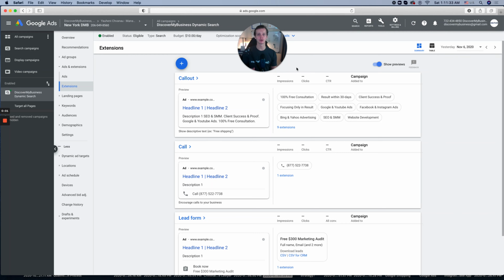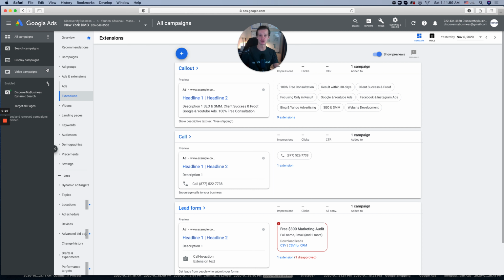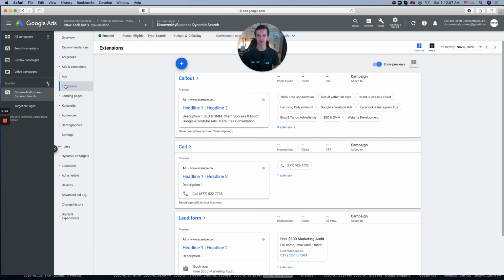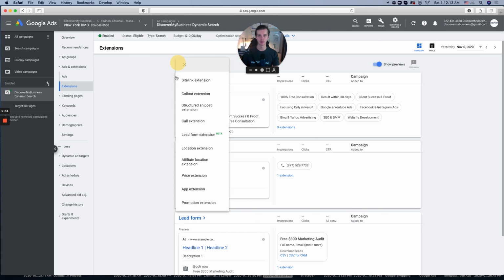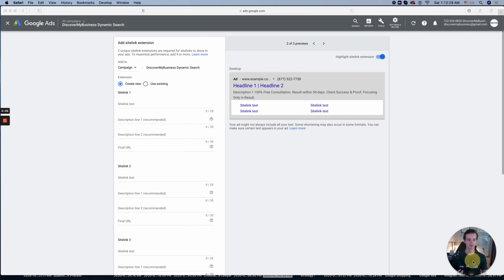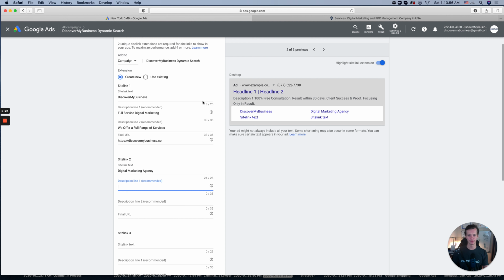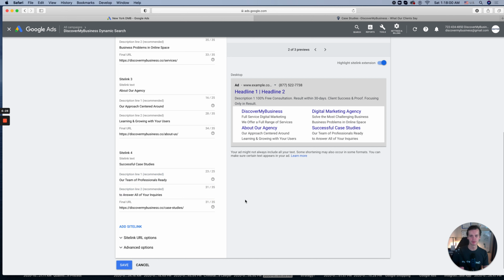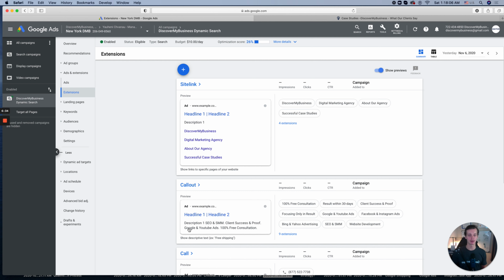Add Sitelink Extension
In this video I will show you how to set up Google Ads sitelink extensions for your business.

You can add sitelink extensions to your ads that take people to specific pages on your site (for example, a specific product or store hours). In this article, you’ll learn how to add sitelink extensions to eligible campaigns.

1. Click Ads & extensions in the page menu on the left, then click Extensions at the top of the page.
2. Click the plus button, then click + Sitelink extension.
3. From the "Add to" drop-down menu, choose the level you’d like to add the sitelink to Account, Campaign, or Ad group.
4. To use an existing sitelink, click Use existing and select the sitelinks that you’d like to add.
5. To create a new sitelink, click Create new.
6. Fill out the sitelink text and URL.
7. Enter additional text about your link in the Description fields (optional, but highly recommended).When you fill out both lines of description, your sitelink may be eligible to show with these details.
8. Click Save to save your sitelink setting for your campaign.

Note: If you don't have time to write descriptions for your sitelinks, we are here to help!